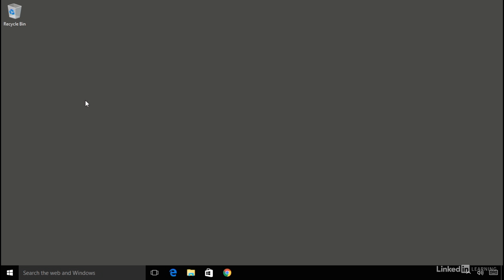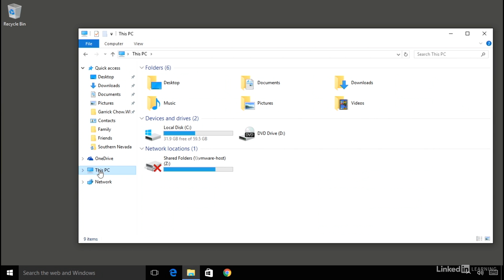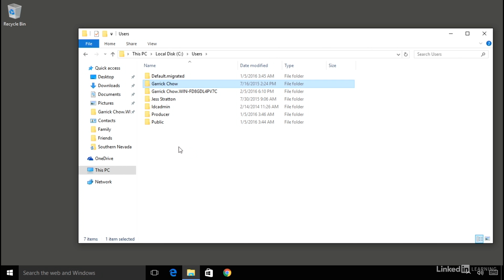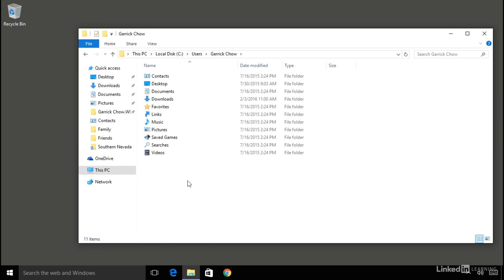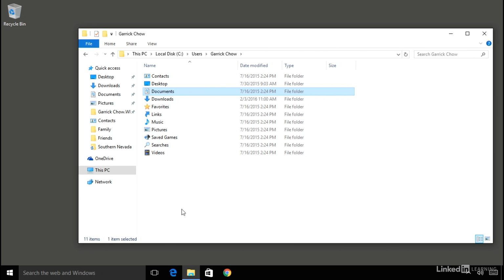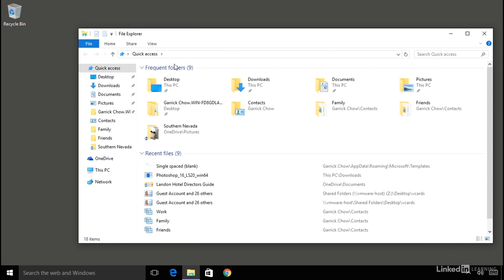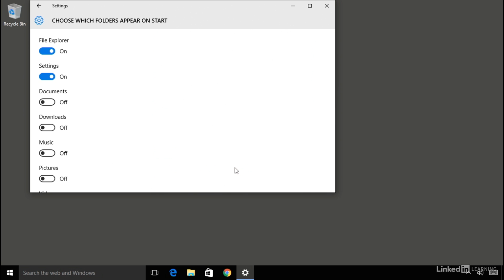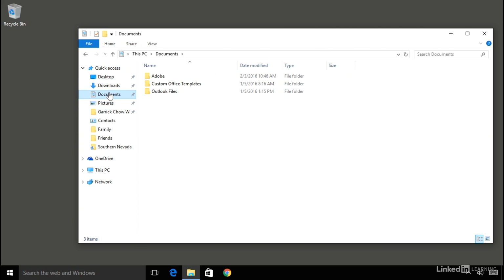449032 02 03 XR15 userfolder